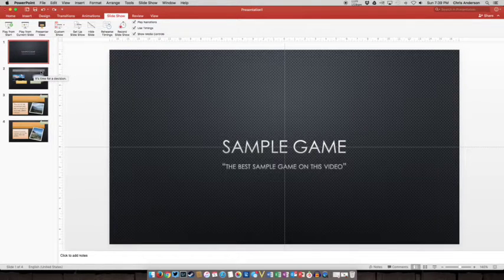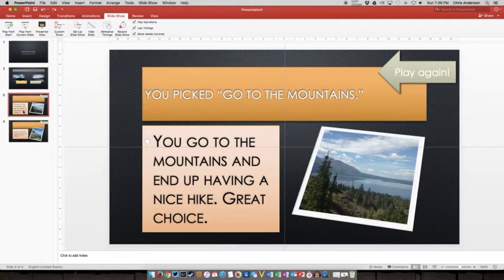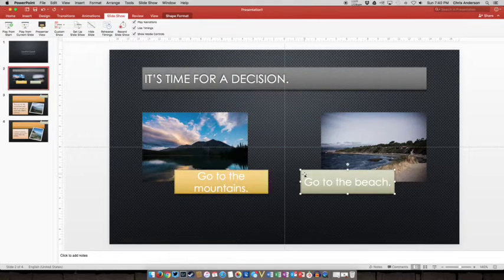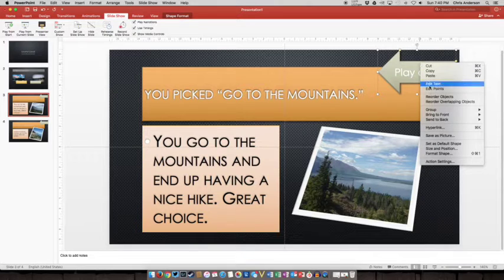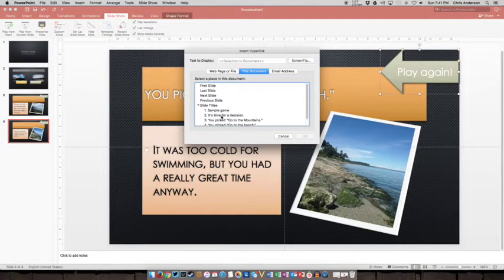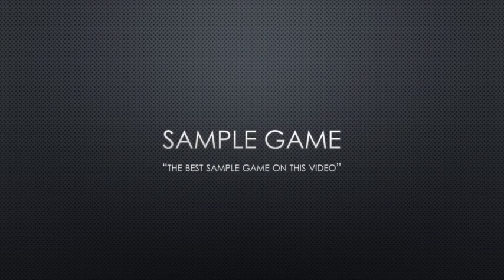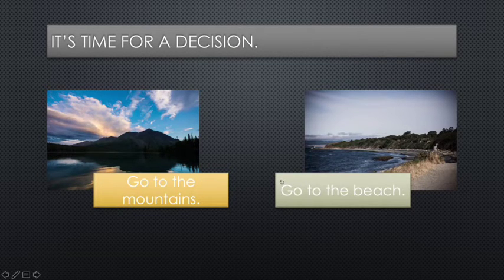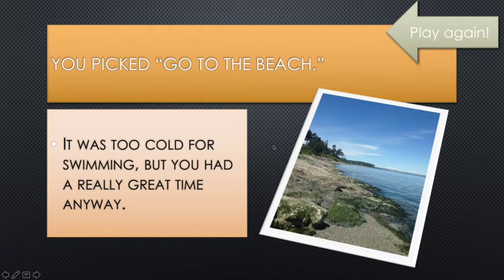Making Slideshows Interactive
Find these videos helpful? Consider donating to our classroom library!
This video will show you how to make buttons within your slideshows that jump to different places in the presentation. This can help your presentations become more dynamic and interesting. You can use this to jump over content that people might not be interested in, use it as a table of contents, or even make a chooseable-path adventure game out of it.